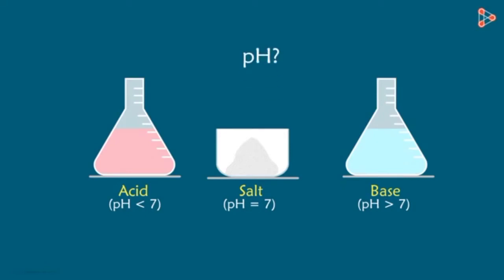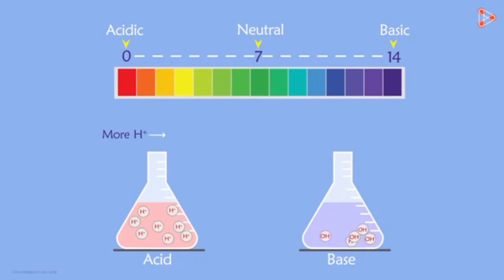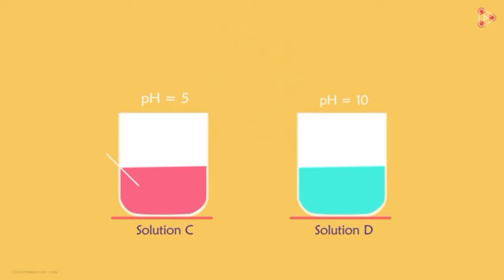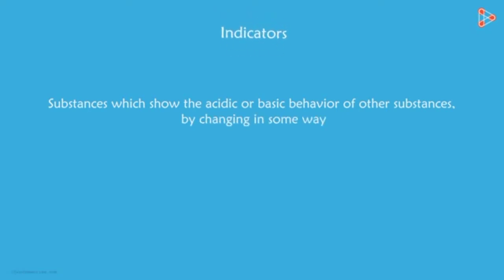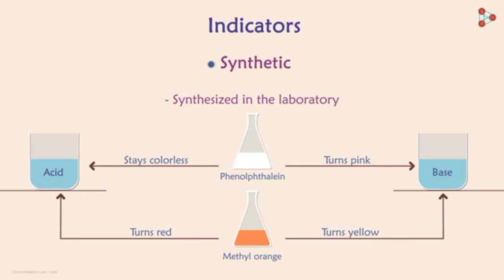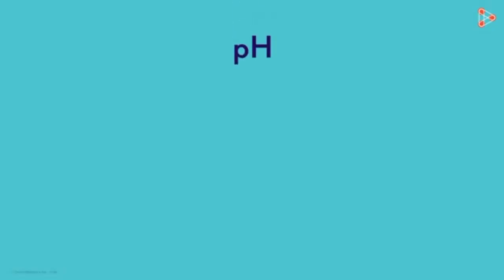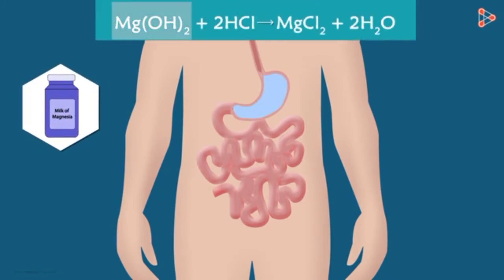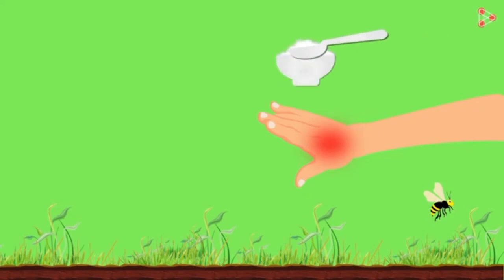Class 10 (Chapter-2)